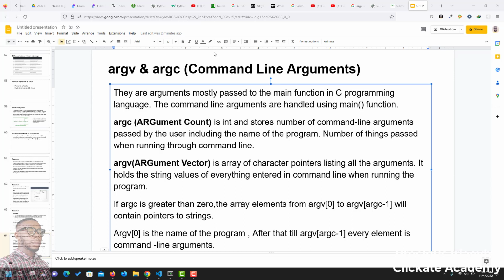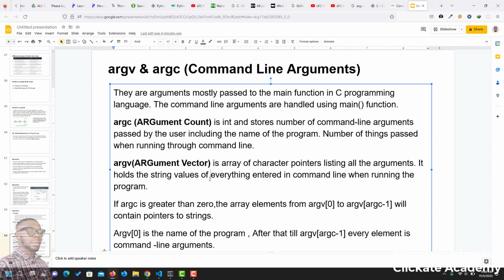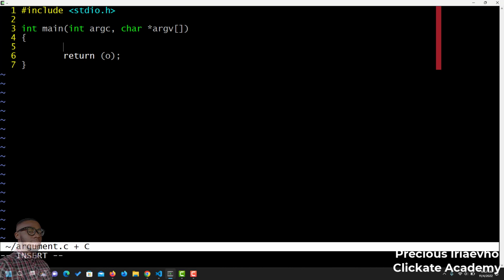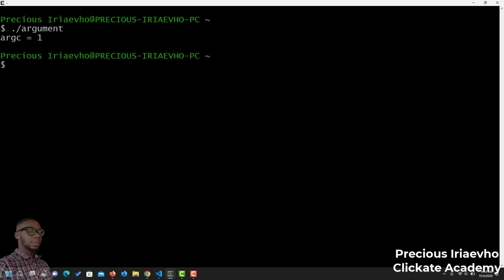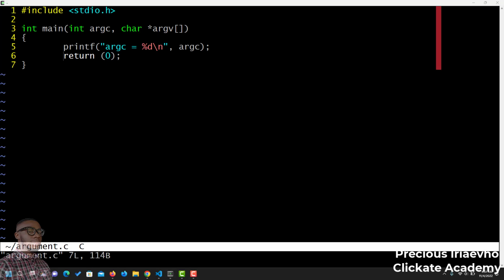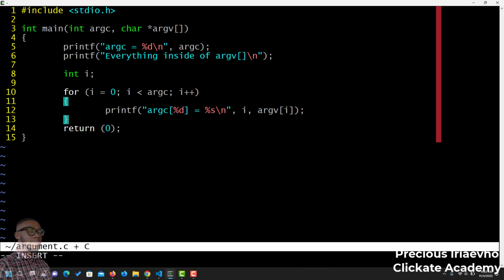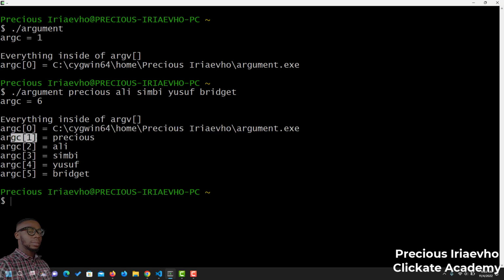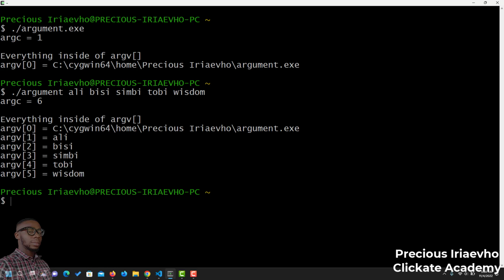argc & argv Command Line Arguments in C Language | 0x0A. C - argc, argv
ALX argc & argv Command Line Arguments in C Language | 0x0A. C - argc, argv ALX

ALX argc & argv Command Line Arguments in C Language | 0x0A. C - argc, argv ALX Concept Explanation to solve Tasks and Project.

- argc
- argv